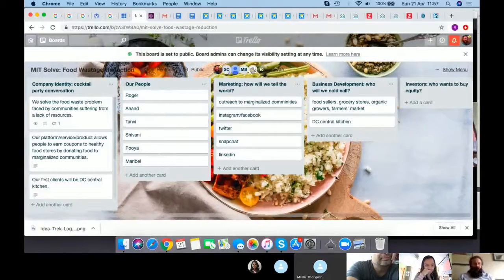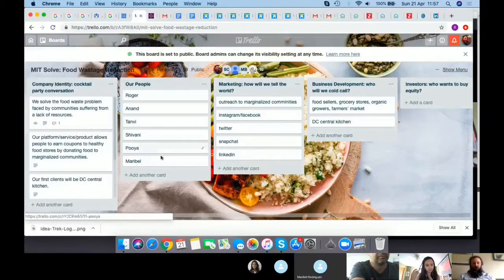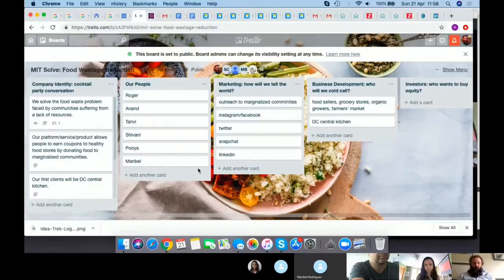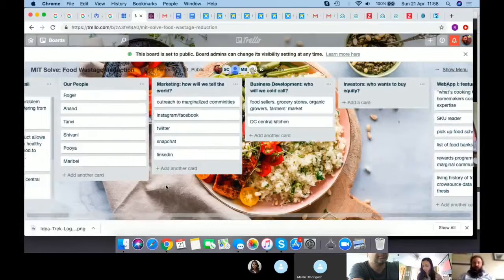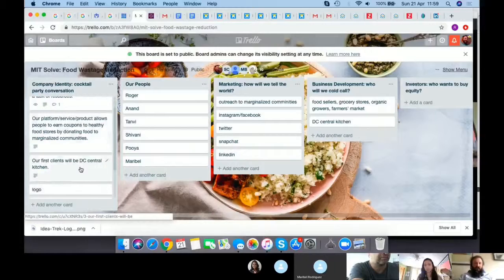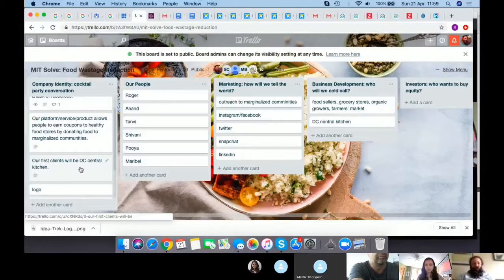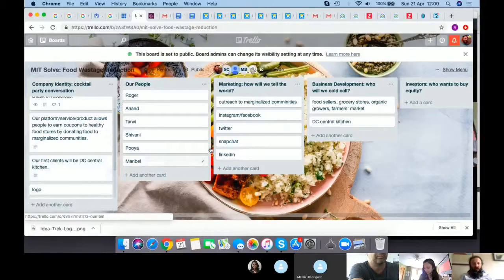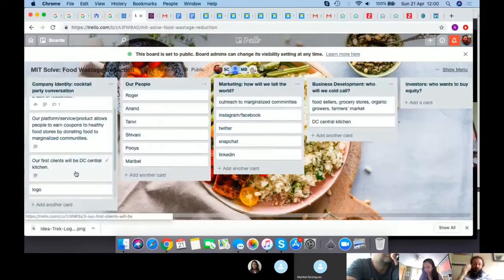On building an app that reduces food waste I Impaction I Video Session 15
For this Video Session, Innovators brainstormed ways they could submit a solution for the new MIT Solve Challenge: "How can citizens and communities create and improve social inclusion and shared prosperity?" Since April is also Food Wastage Reduction month, they tried to find a way that that aims to reduce food wastage for this Challenge.
Pooya from NooshTube helped manage his session as NooshTube is involved in bridging cultural and social barriers through food and sharing/conserving meals. Additionally, Roger from Ideatrek, helped manage the conversations around food waste reduction and turning it into an enterprise, product, or app that can solve the Challenge, just like he does in this video